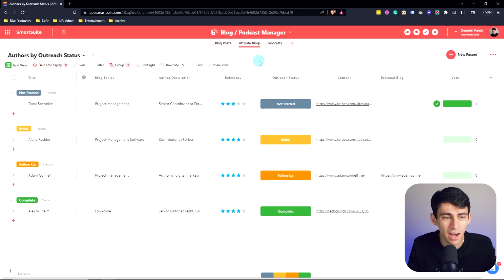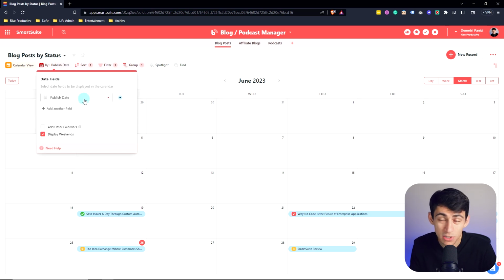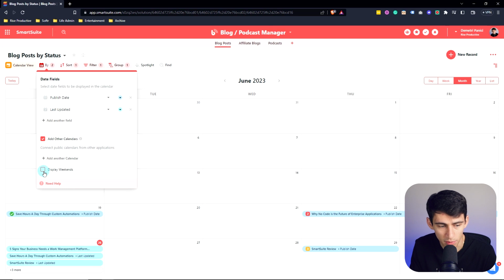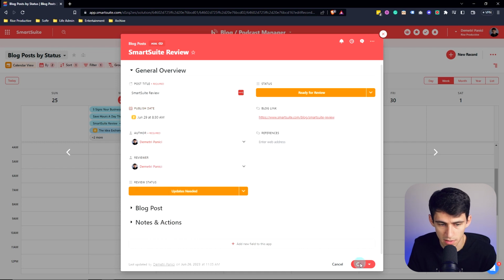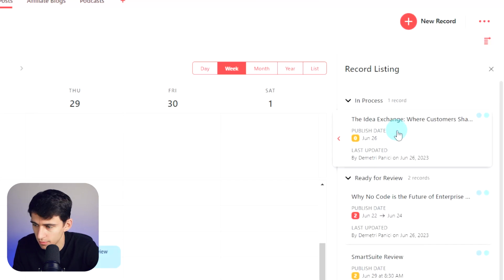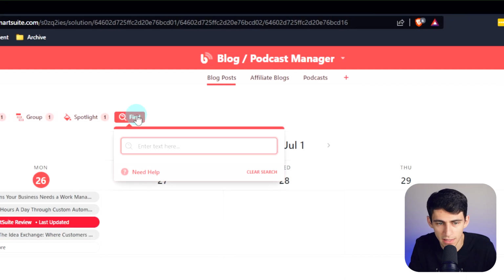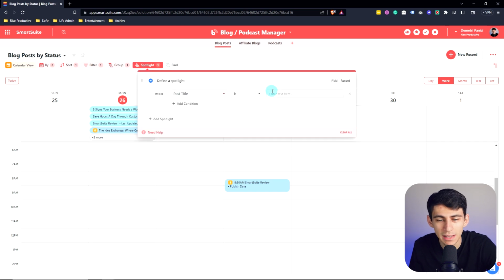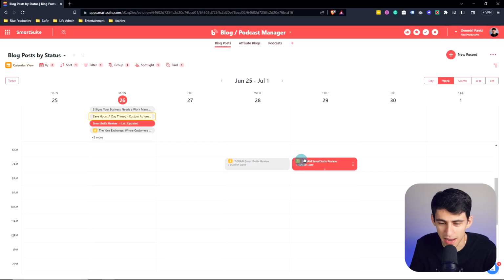Master Your Schedule with SmartSuite's Calendar View | Ultimate Productivity Tool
Welcome to the ultimate SmartSuite feature showcase! In this video, we dive into the powerful Calendar View, an essential tool for managing your schedule and maximizing productivity. Discover how Calendar View seamlessly integrates with your tasks, events, and deadlines, allowing you to visualize and plan your day, week, or month with ease. From color-coded events to drag-and-drop functionality, we explore the innovative features that make Calendar View a game-changer for organizing your time effectively. Whether you're a busy professional, a student, or an entrepreneur, this feature will revolutionize the way you stay on top of your commitments. Join us as we unlock the full potential of SmartSuite's Calendar View and take control of your schedule like never before!

⏰ TIMESTAMPS:
0:00 - Introduction
0:08 - Calendar View